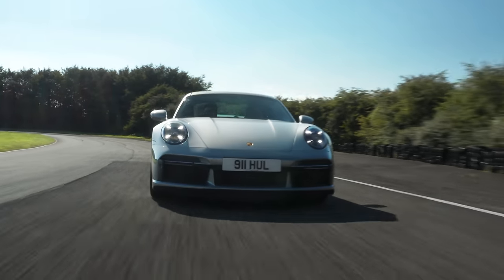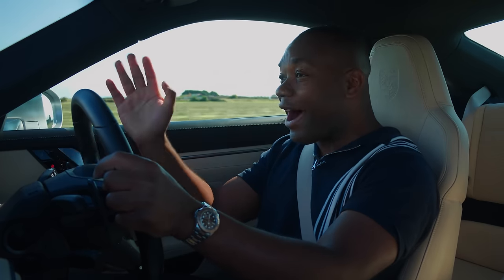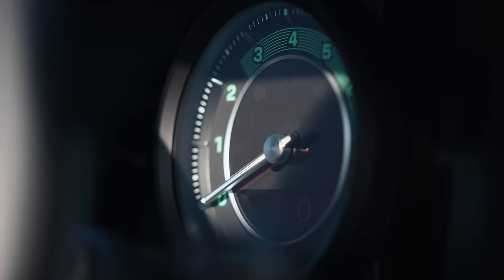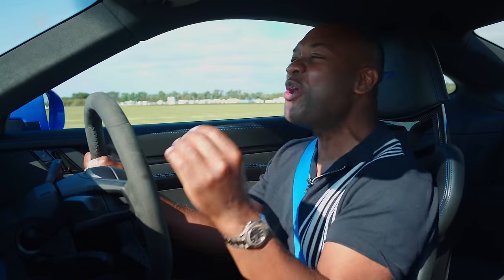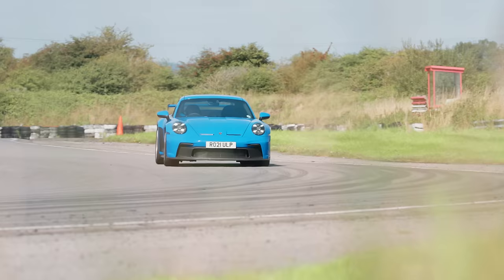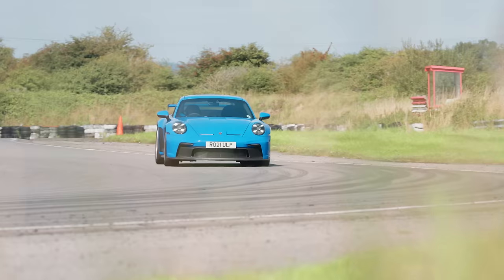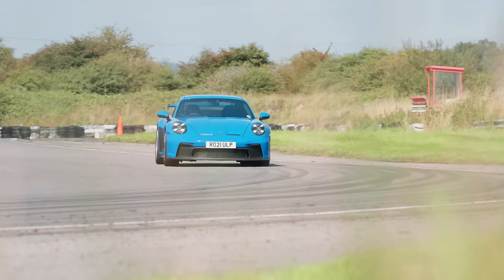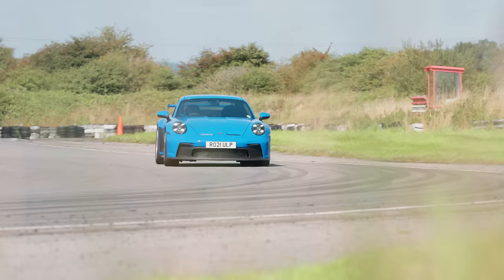NEW Porsche 911 GT3 vs Turbo S: Agility vs Power | 4K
With the right approach, finesse can be just as effective as brute force. They are two ends of the same spectrum. Two vastly different ways of solving the same problem. But in the sibling rivalry between the Porsche 911 Turbo S and the Porsche 911 GT3, which approach works best?

Big thanks to @adamchristo for helping us with the laps.

✅ best-ofs